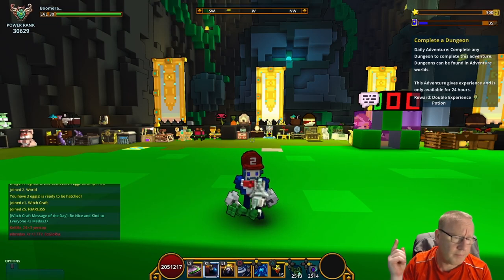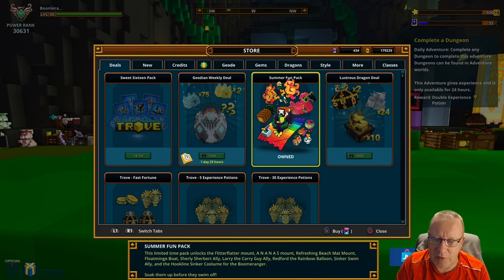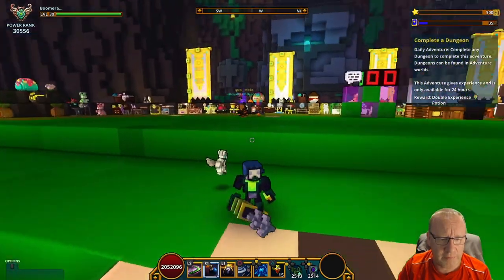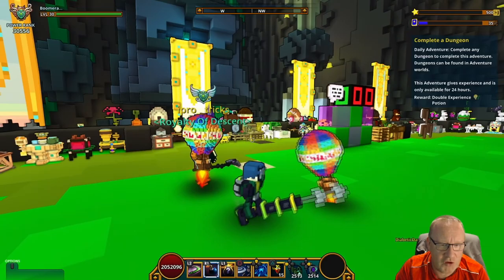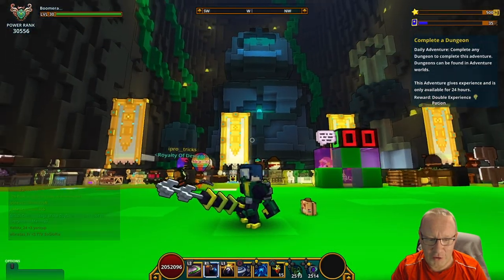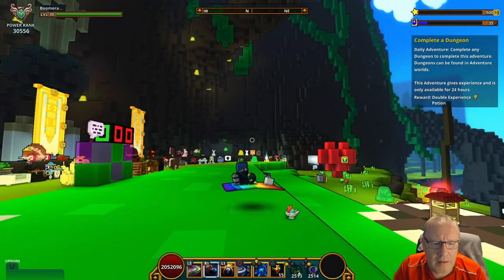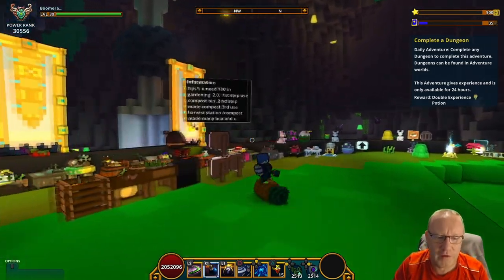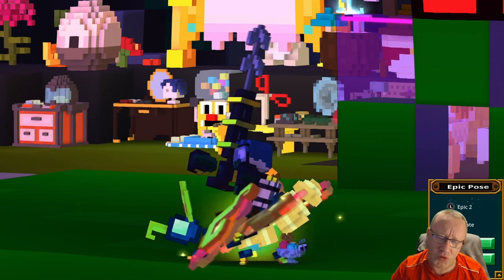Trove,Summer Fun Pack,Is It Worth It?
Trove Ps4 EU servers,buying and looking at all the items in the Summer Fun Pack,is it worth it ? lets take a look!